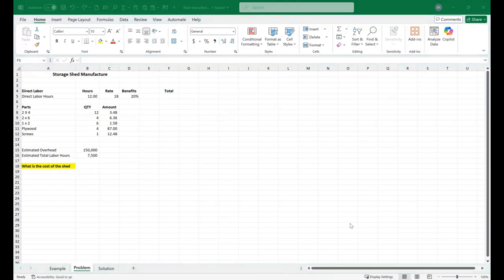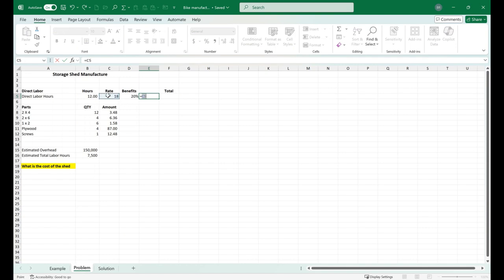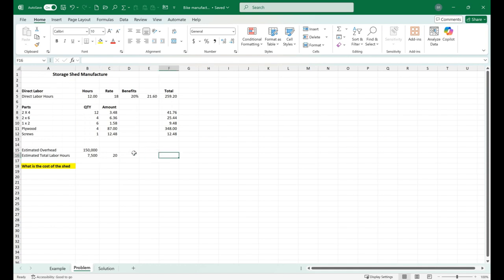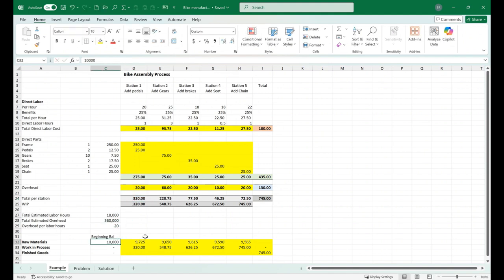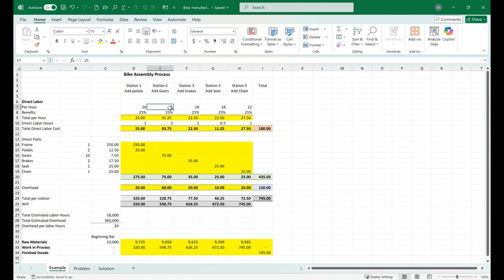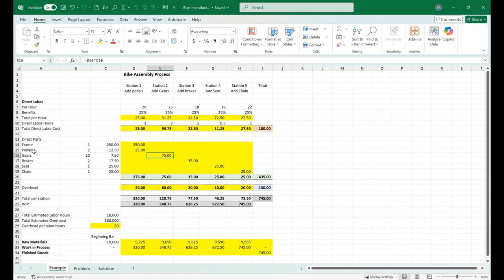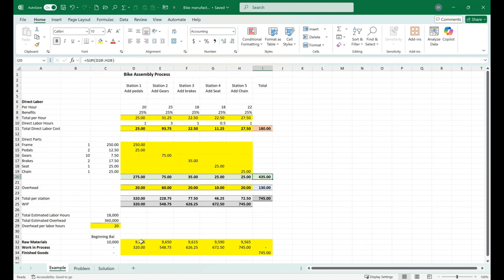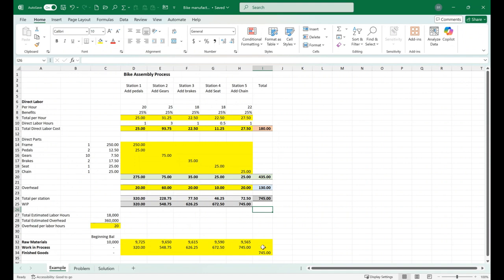MTSU ACTG 3020 Chapter 2-3 Example